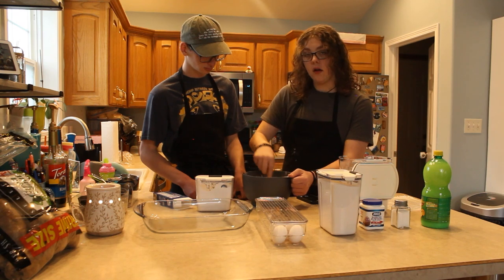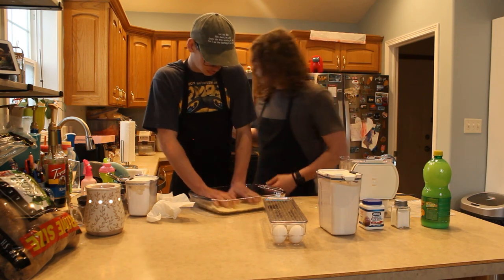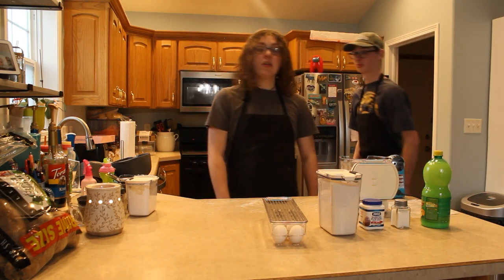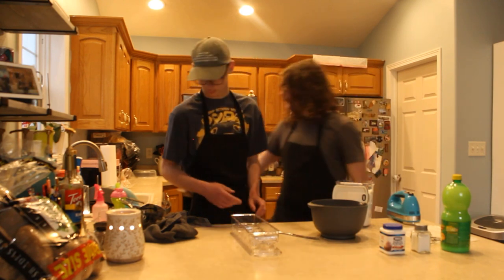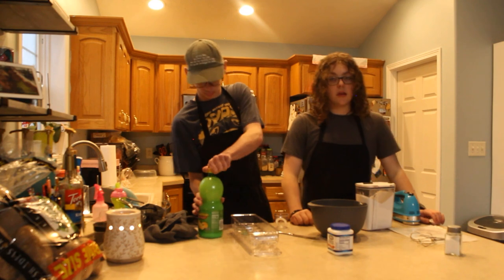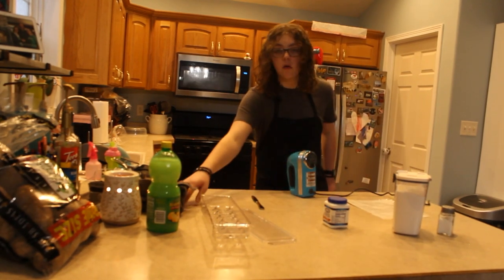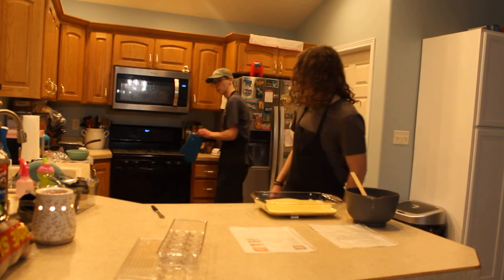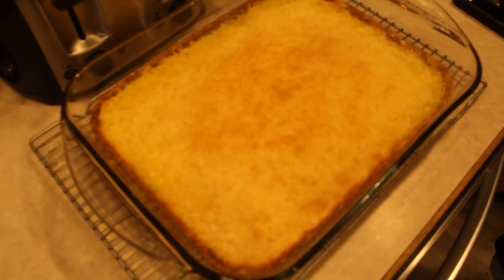Lemon Bars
This is our first official blog post. For this we decided to make lemon bars. Overall it was a very simple recipe that was a lot of fun to make. It was our first time baking so it was a good learning experience . It went very smoothly all things considered and we didn't really run into any problems